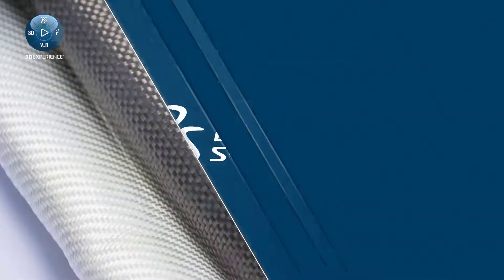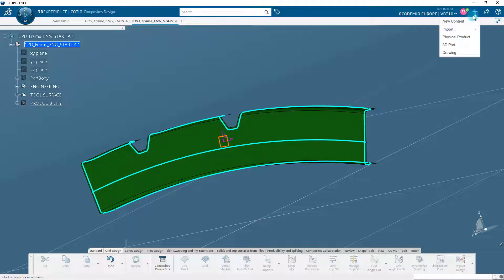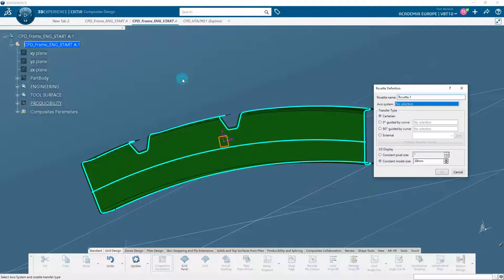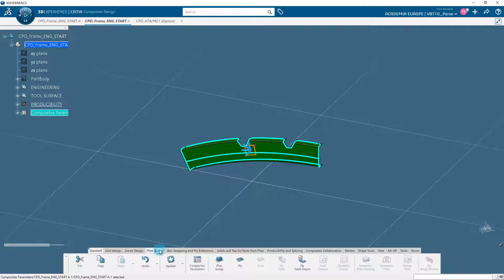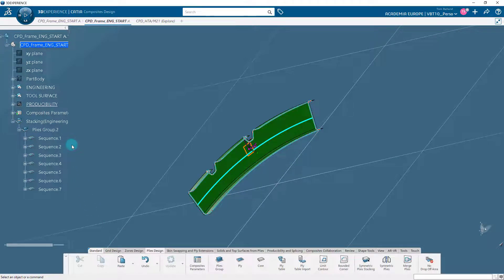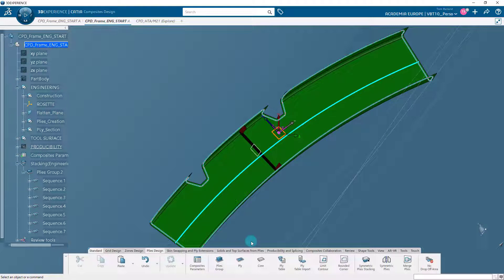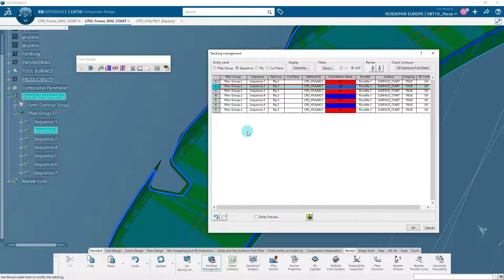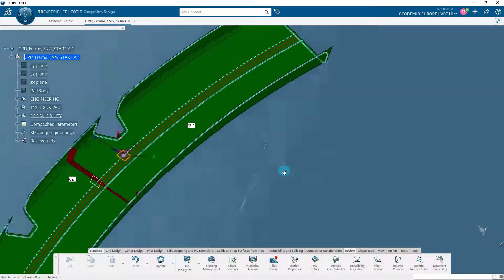CATIA 3DEXPERIENCE | Composites Design - Manual Approach Design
In this tutorial, users will acquires some knowledge about the Manual Approach Design method on CATIA 3DEXPERIENCE. The Manual Design approach is the simplest approach within 3DEXPERIENCE Composites. For this approach, the user defines each ply manually using contours and support surface.

Chapters:

01:05 Login to 3DEXPERIENCE and Prepare the Environment
02:05 Define Composites Parameters
06:55 Create Plies Group & Plies
09:45 View Plies Sections & Modify Plies Geometry
13:30 Manage Plies
19:25 Conclusion